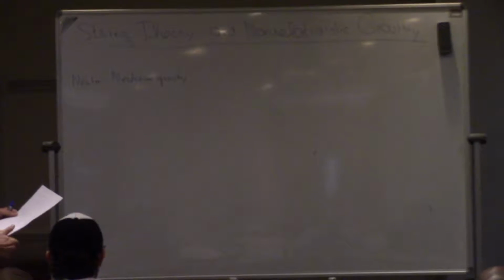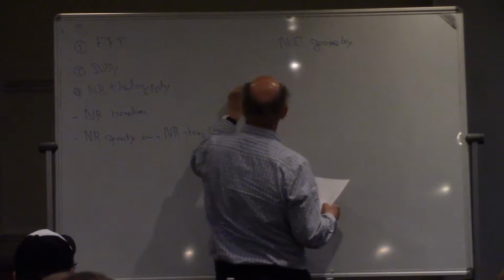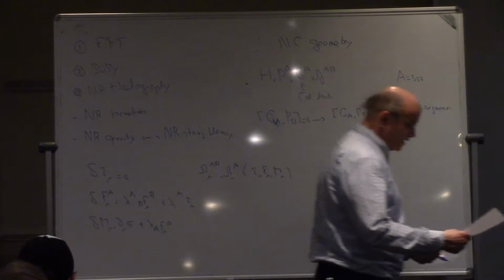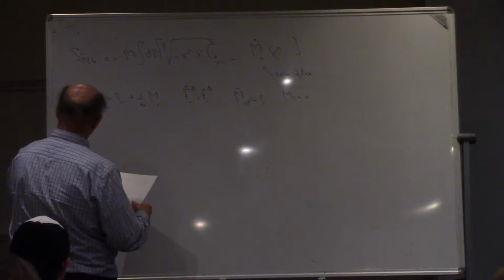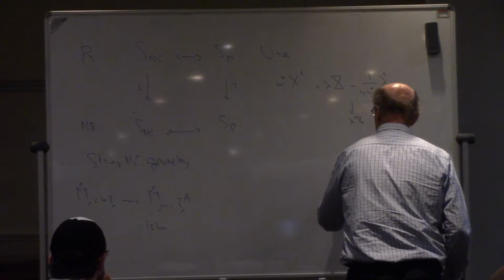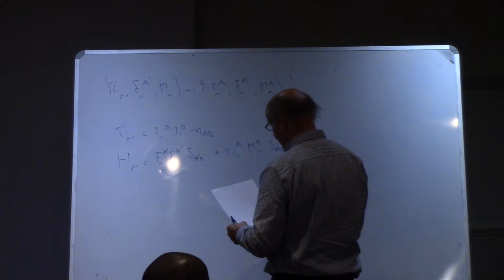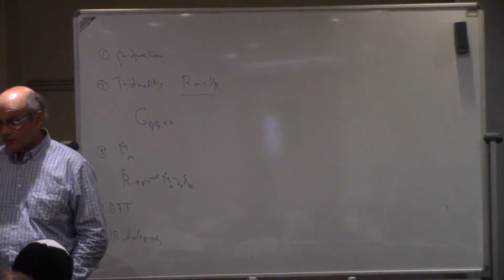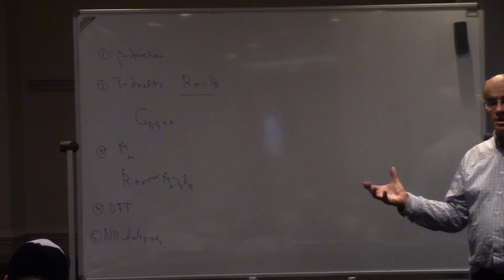String Theory and Nonrelativistic Gravity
Eric Bergshoeff, Third Mandelstam Theoretical Physics School and Workshop, 9 - 19 January 2019